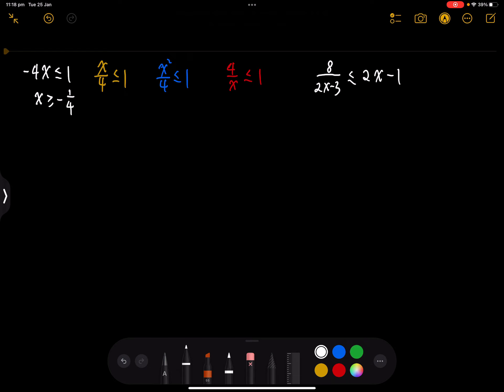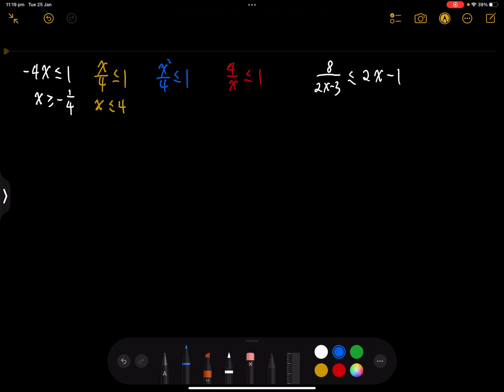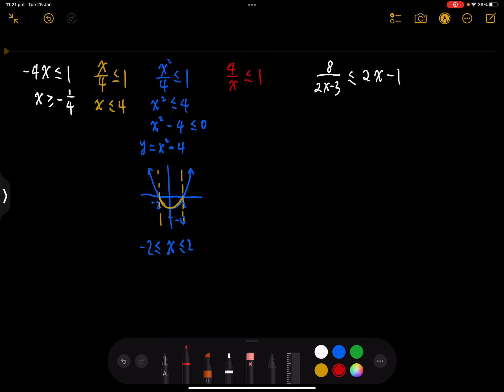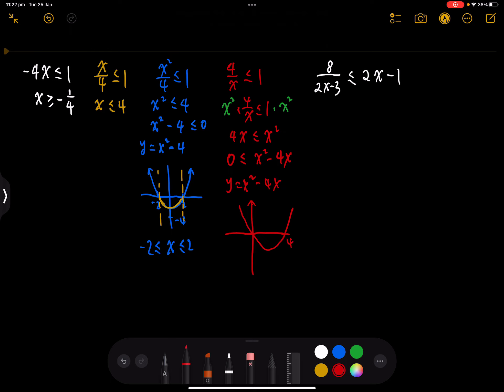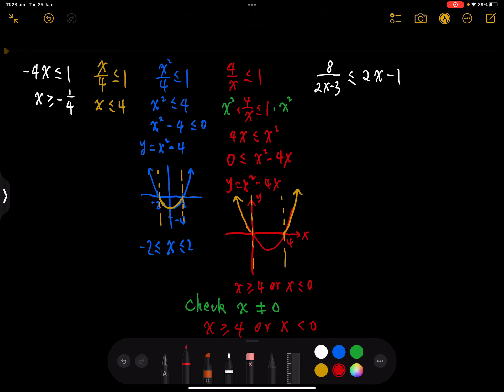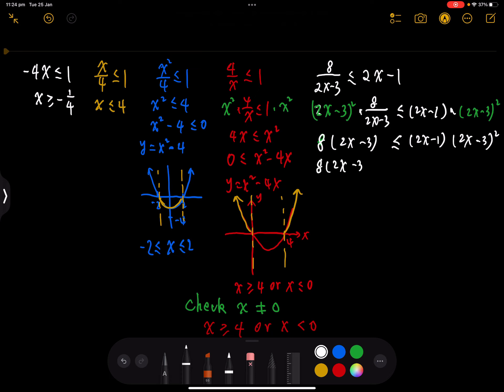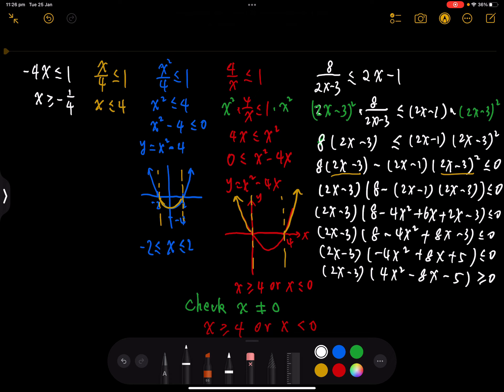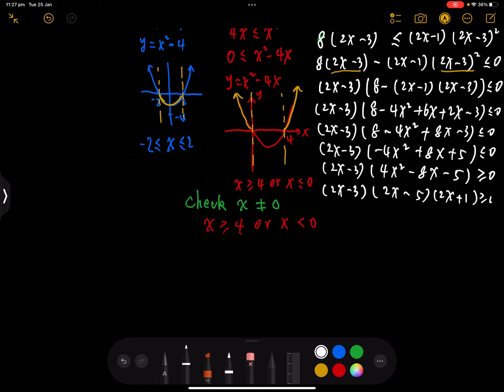How to Solve Inequalities (Preliminary HSC for Extension 1 Mathematics)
Here I show you how to solve different types of algebraic inequalities.this is from Preliminary HSC course.

00:03 -4x ≤ 1
00:39 x/4 ≤ 1
01:01 x^2/4 ≤ 1
02:29 4/x ≤ 1
05:20 8/(2x-3) ≤ 2x-1